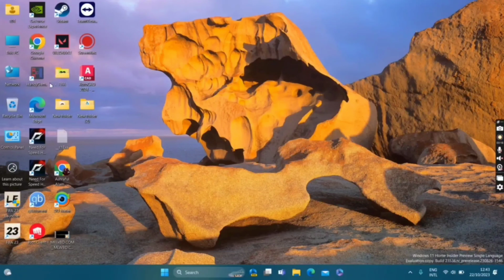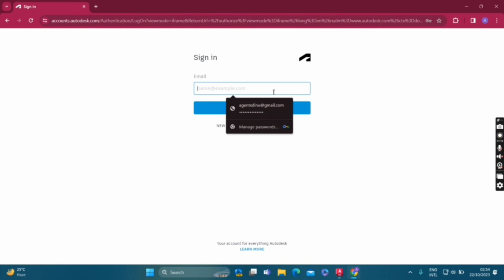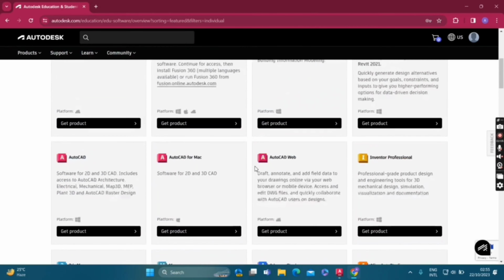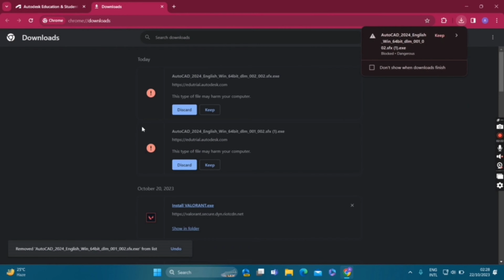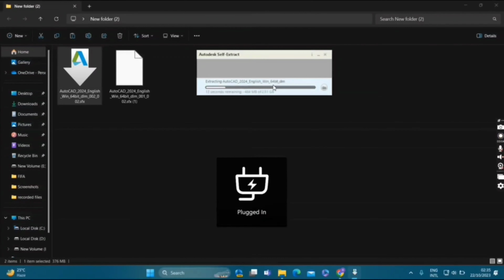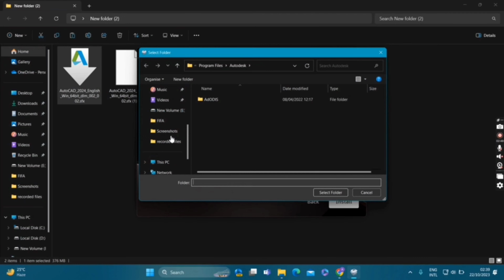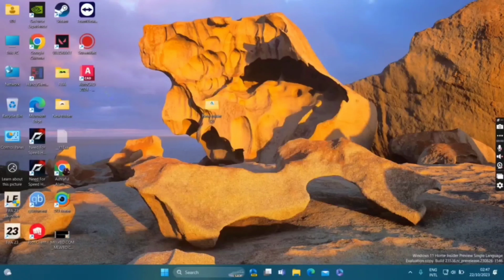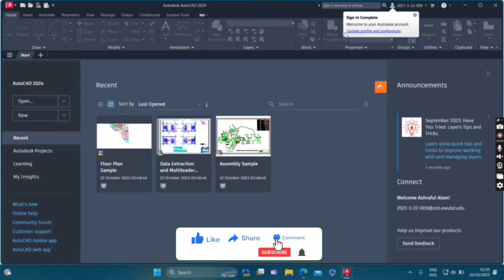How to Download & Install AUTOCAD 2024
Welcome to our step-by-step tutorial on how to download and install AutoCAD 2024! Whether you're a beginner or looking to upgrade to the latest version, this video will guide you through the entire process. We'll cover the download procedure, system requirements, installation steps, and key tips for a successful installation. Time-stamped sections for your convenience:

00:35 - Downloading AUTOCAD 2024
01:12 - Sign In
02:11 - Important Notice
02:35 - POP UPS Blocked
03:03 - Installation Process
04:51 - Installation Completed